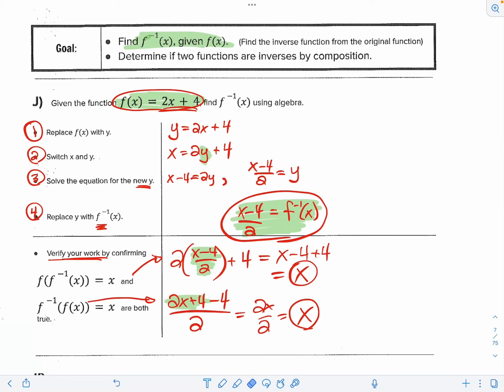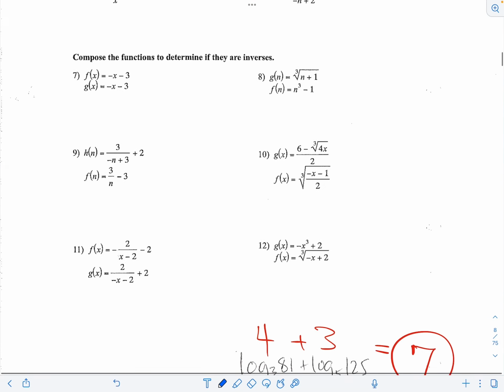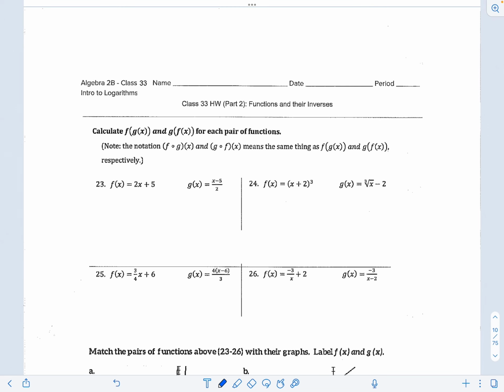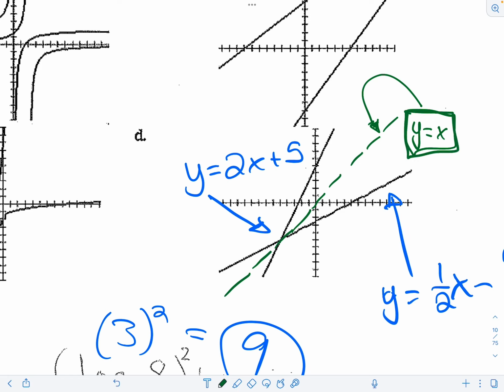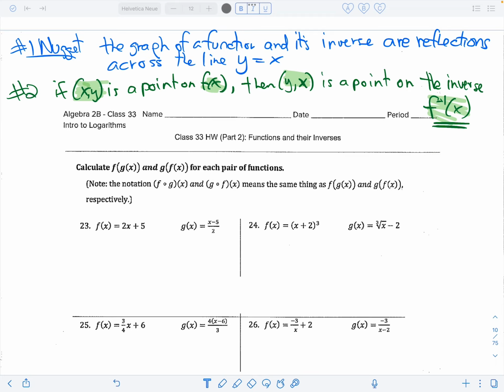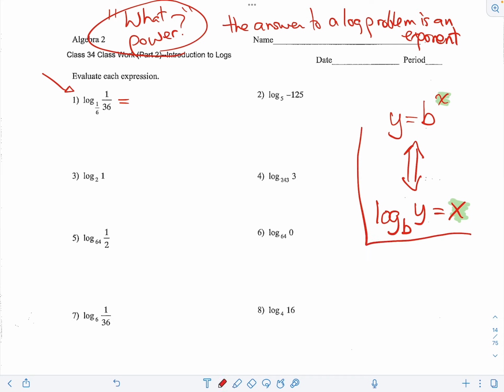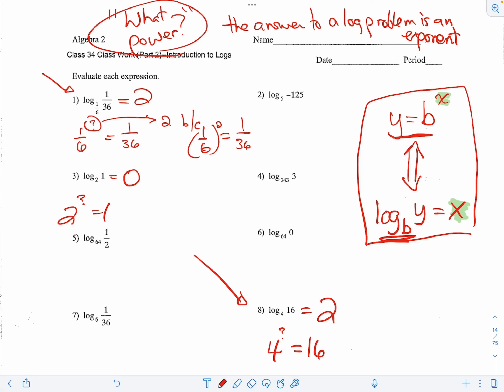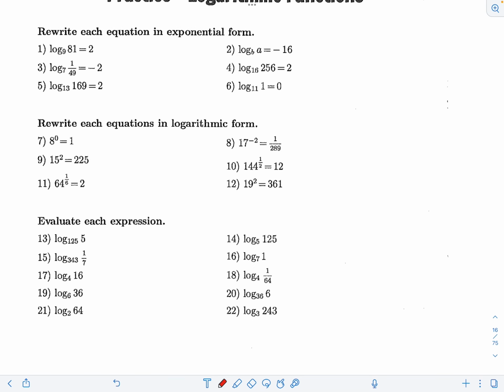Two nuggets of truth about inverses and how to evaluate log problems